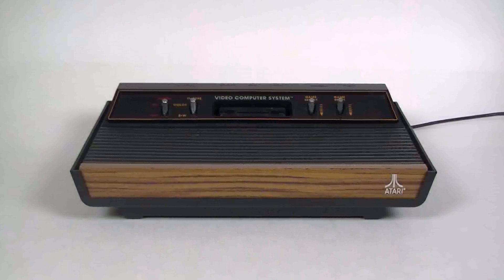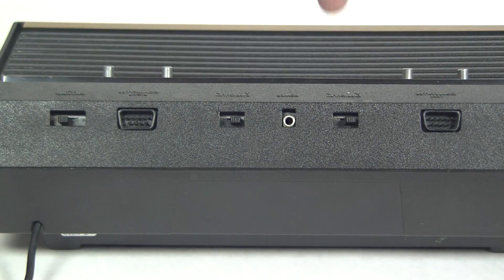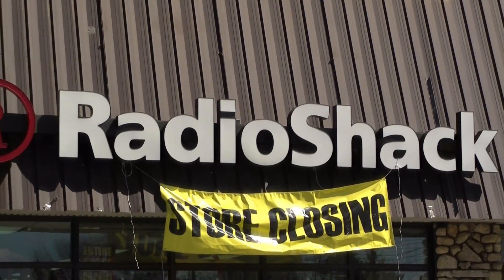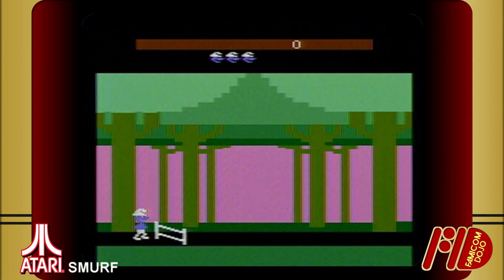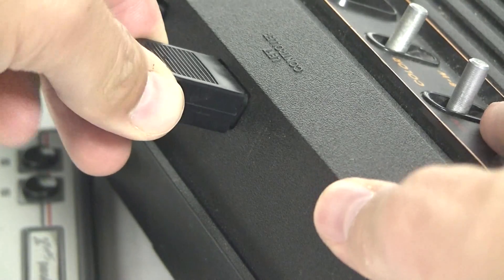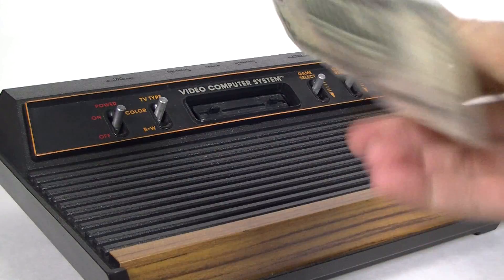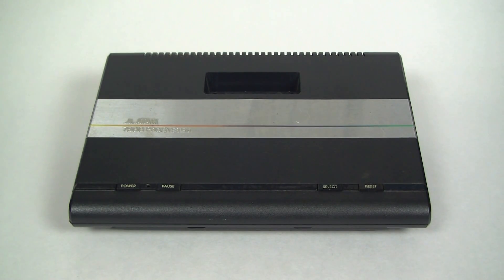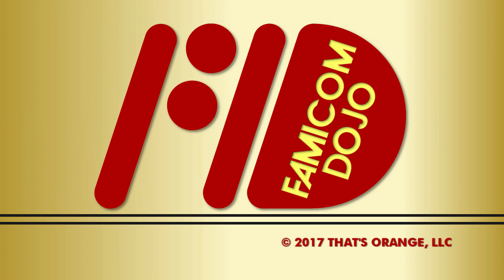The Atari 2600 Video Computer System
40 years ago today, Atari released its Video Computer System (aka VCS), and went on to define the second generation of video gaming.  Ultimately, it would also unwittingly help to bring that era crashing down, but before that fateful day it would spawn a love for gaming that would survive market downturns.

Sean and Vinnk review the Atari VCS, how and why it became the Atari 2600, how this second-generation console influenced its peers, and paved the way for what would come in the third generation.

Happy 40th Anniversary, Atari!

Featured 2600 Games:
• Adventure
• Breakout
• Combat
• Defender
• Donkey Kong
• ET
• Pac-man
• Smurf: Escape From Garagamel’s Castle
• Space Invaders
• Super Breakout
• Warlord
• Wizard of Wor
• Yars’ Revenge